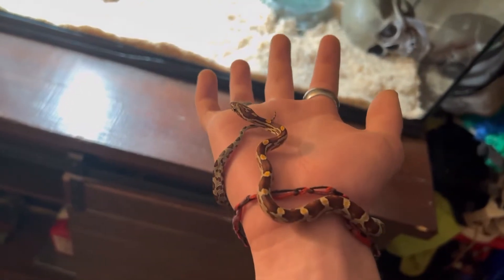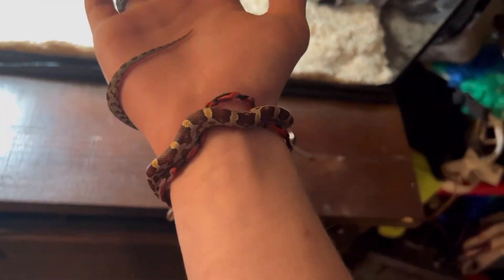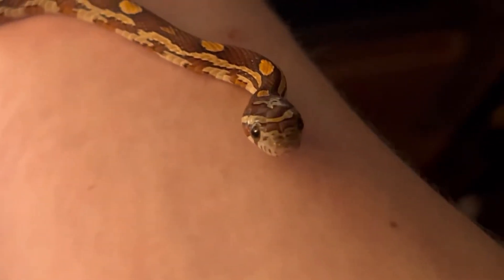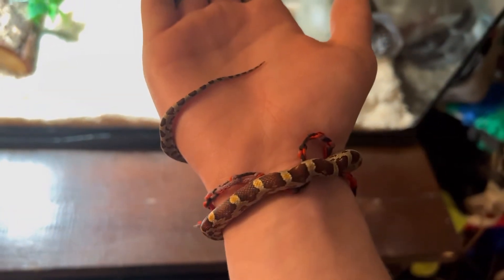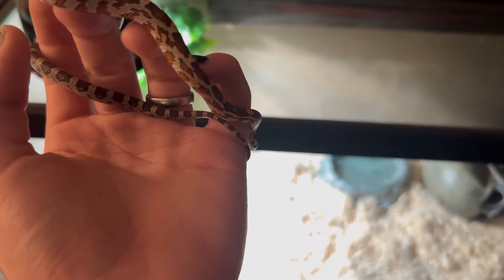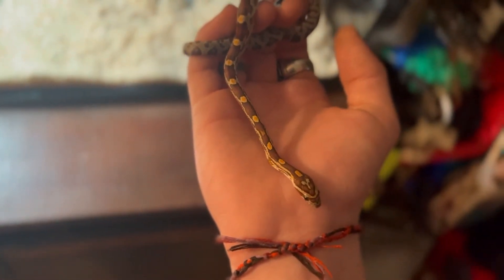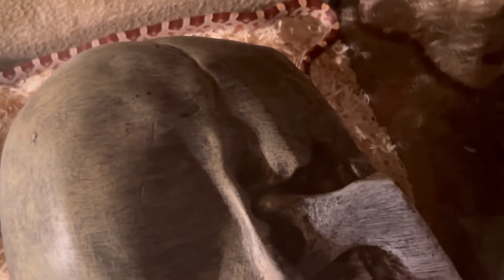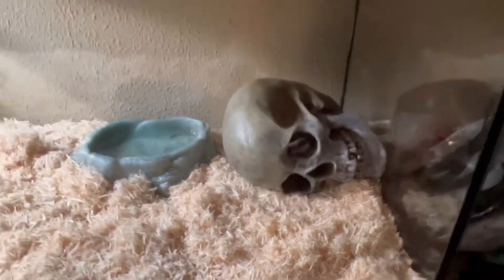KoЯn the corn snake